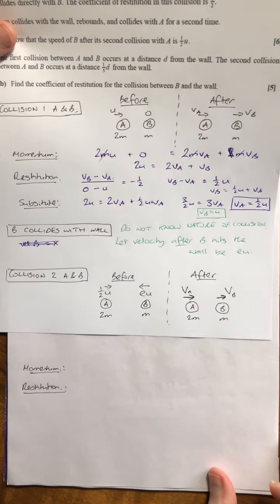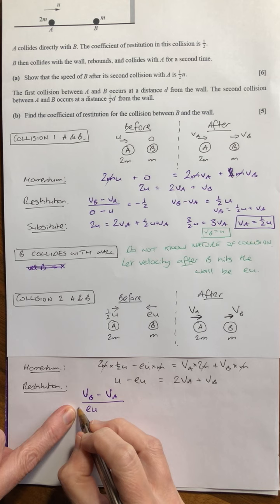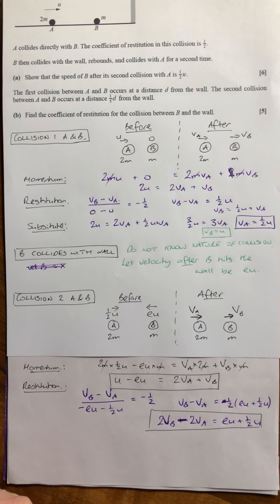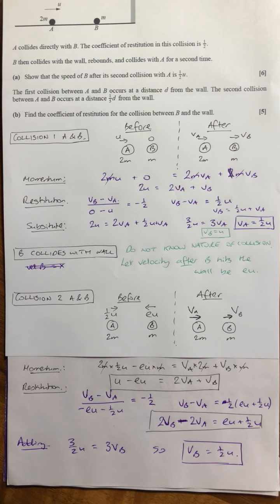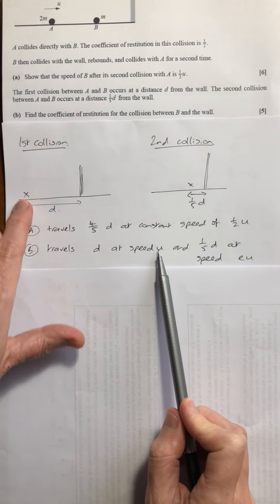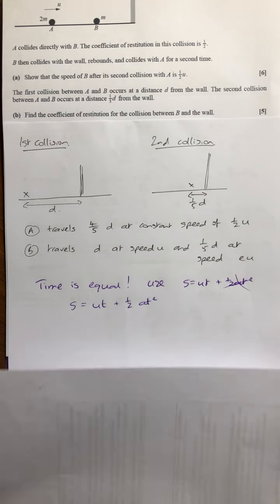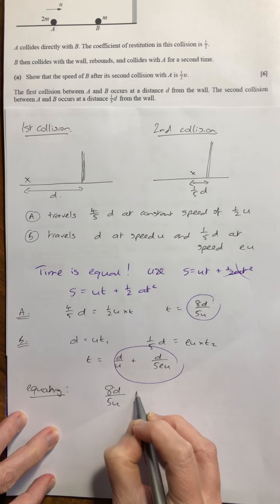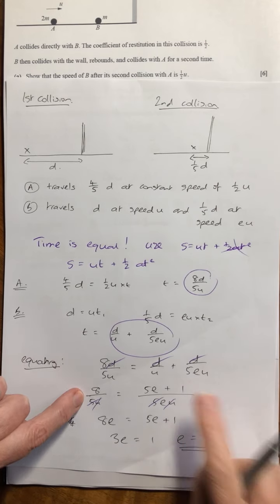FM assessment Q 2&3